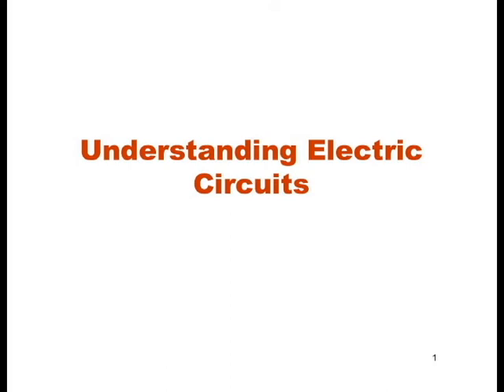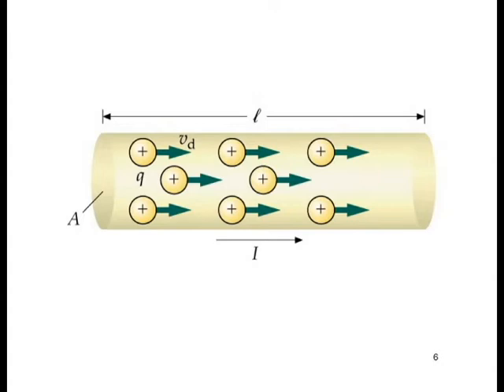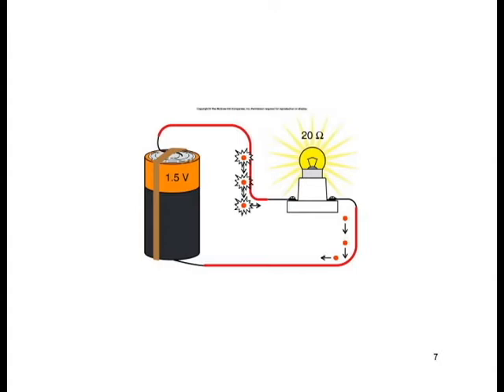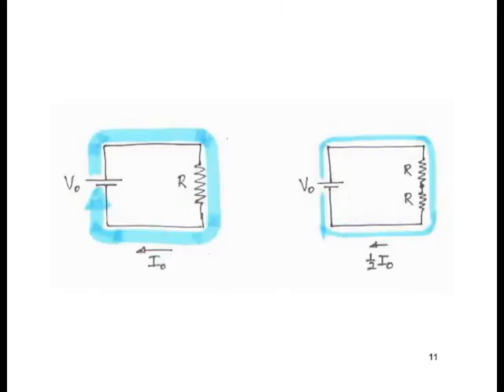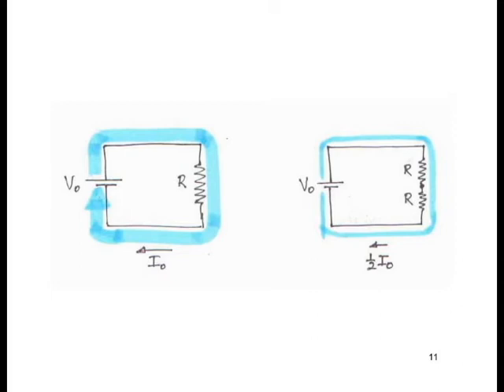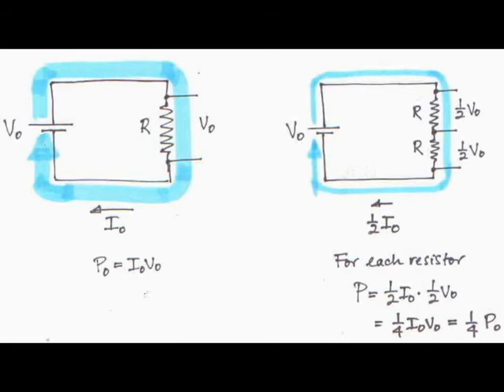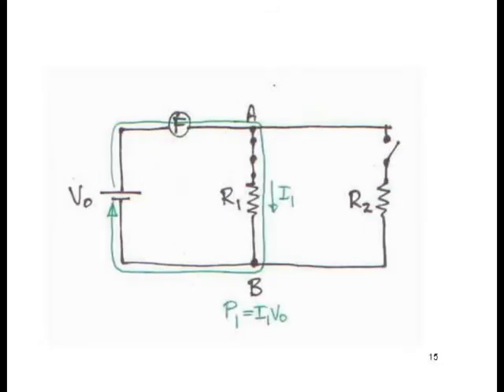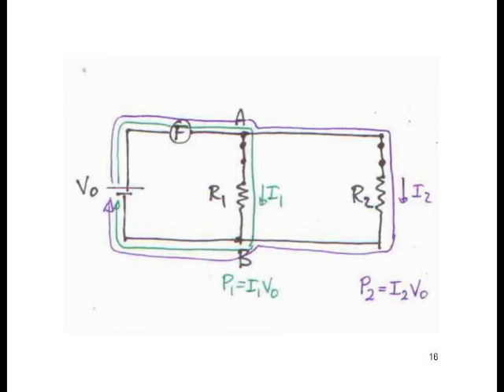Introduction to Electric Circuits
Basic concepts about how current flows series and parallel circuits